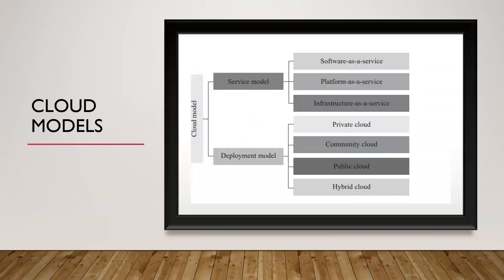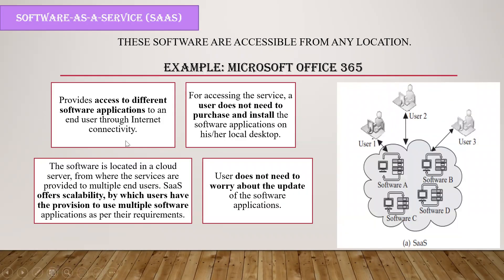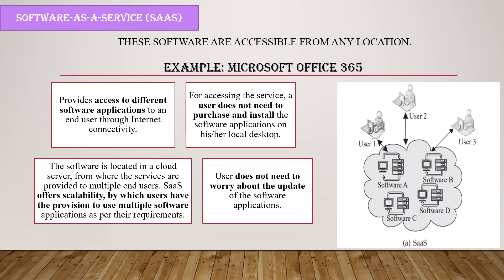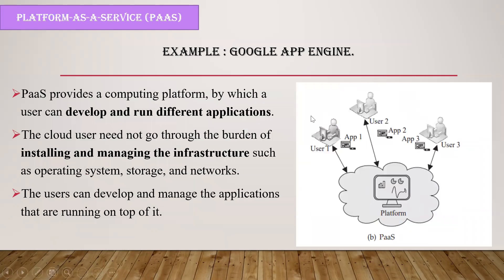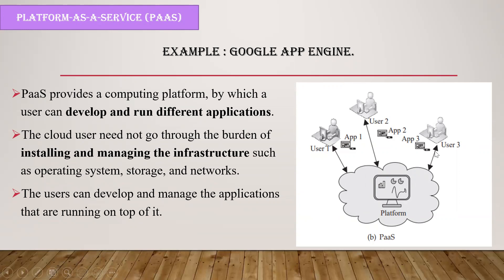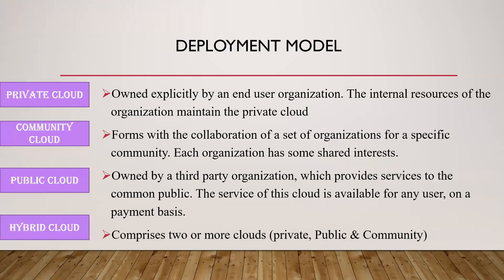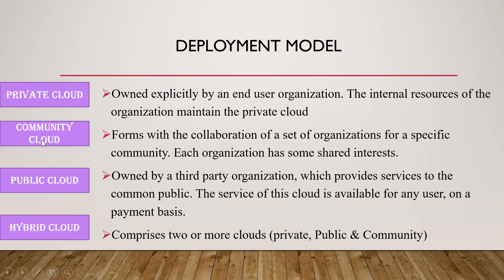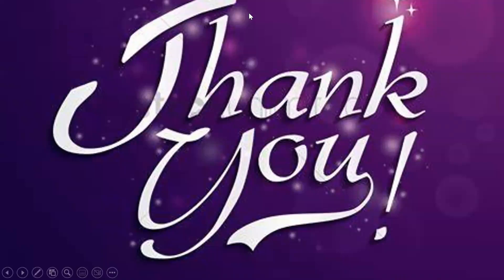Cloud Models|Service MOdel|Deployment Model|Paas|SaaS|IaaS|Private|Community|Public|Hybrid Cloud|BE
Hi everyone, In this video we will seeing about the Cloud Models and its types in detail.